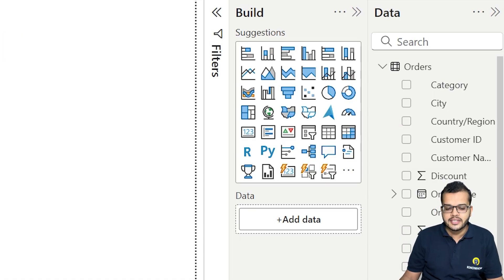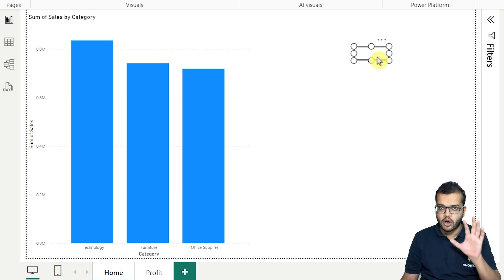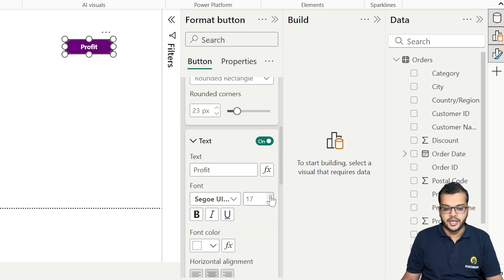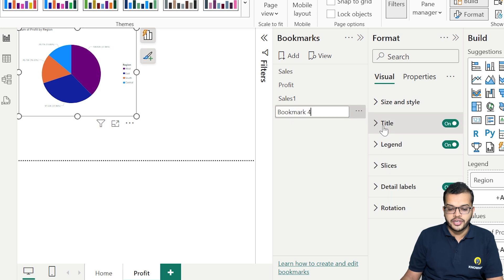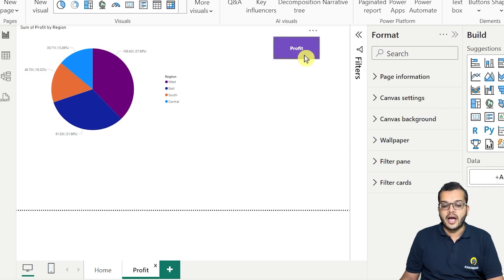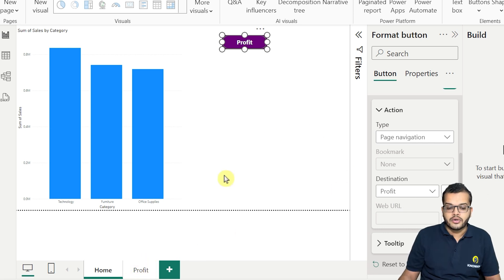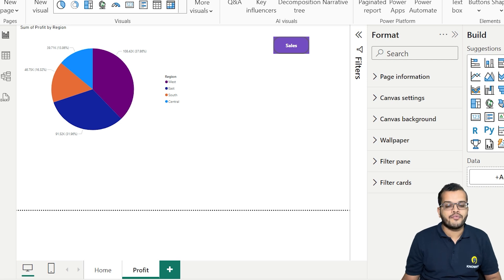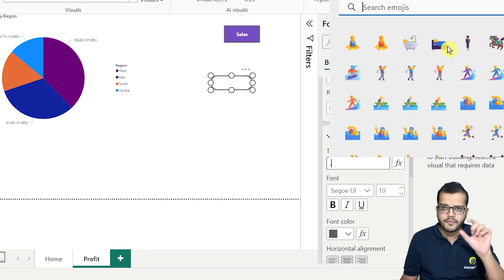How to Create a Button and Add Bookmarks in Power BI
In this step-by-step tutorial, you'll learn how to create interactive buttons in Power BI to enhance the user experience and make your reports more dynamic. We’ll walk you through the process of designing custom buttons and setting up bookmarks for smooth, easy navigation between report pages.

You’ll also discover how to enable actions on buttons, how to use buttons, bookmarks, and page navigation, user-friendly reports in Power BI Desktop.

By the end of this tutorial, you'll be able to add interactive elements that make your reports more engaging and easier to navigate—perfect for dashboards or multi-page reports.

Timestamp:

00:00 – Introduction
00:48 – Agenda
01:16 – Creating charts or visuals
01:53 – Adding a button
02:09 – Formatting the button
03:08 – Adding a bookmark
04:48 – Enabling the action in button
05:58 – Creating the toggle button
08:22 – Summary

 ✔SQL
 ✔Power BI
 ✔PowerApps
 ✔Power Automate
 ✔Digital Marketing
 ✔AI/ML
 ✔Snowflake
 ✔No Code Platforms
 ✔Programming